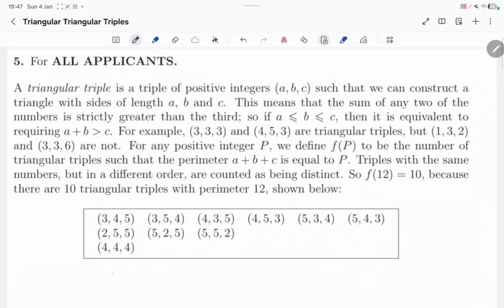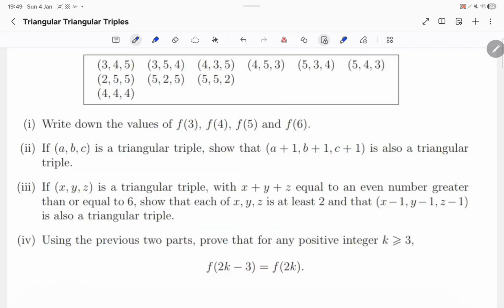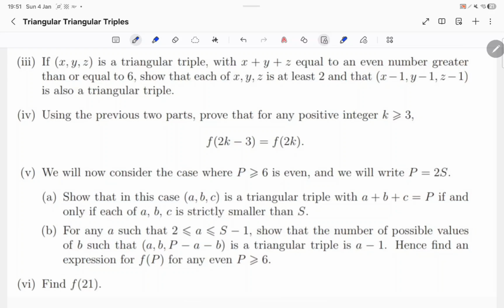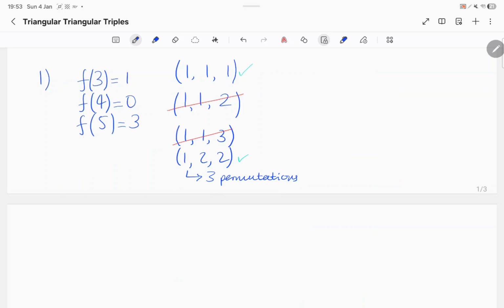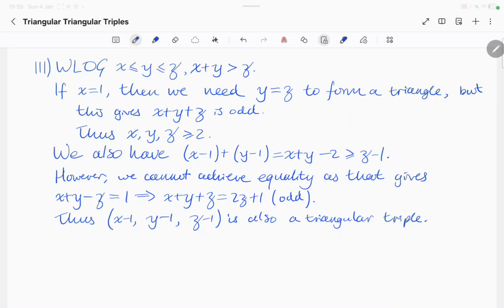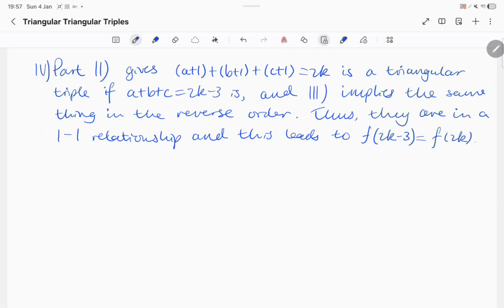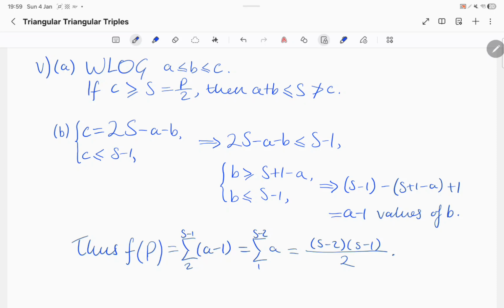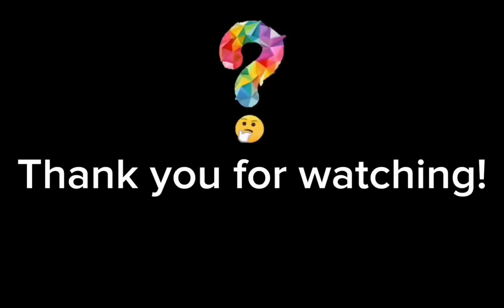Triangular Triangular Triples: Oxford Admissions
Q5 from the 2021 PAT